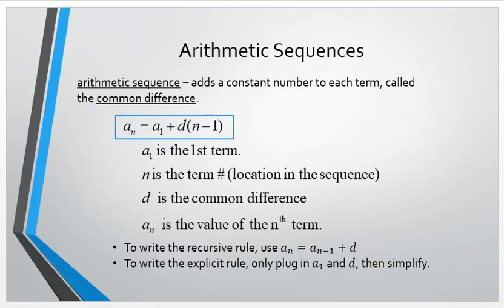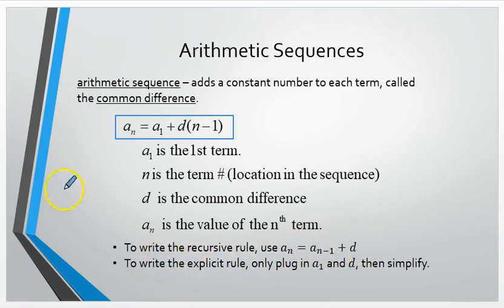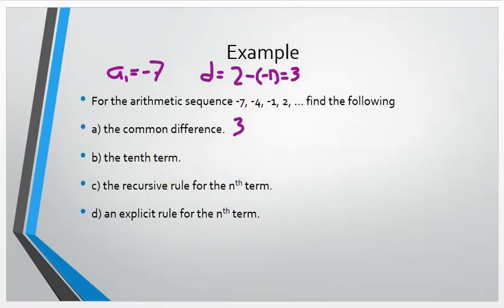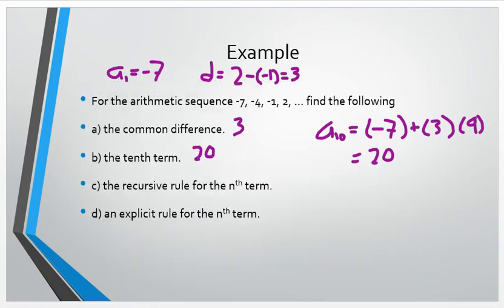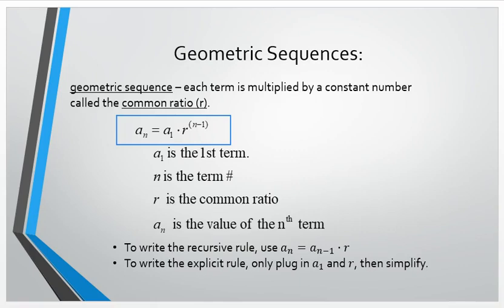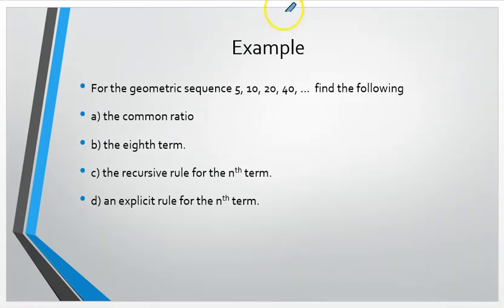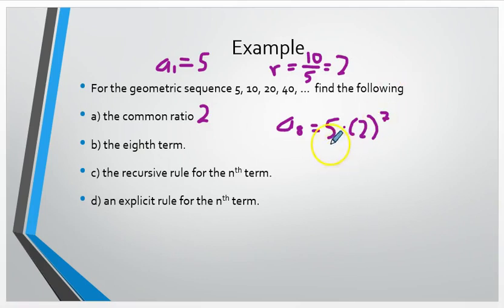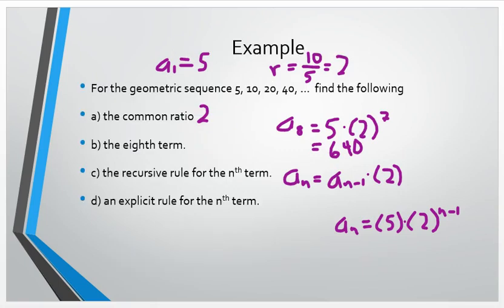9.3.2 Sequences - Arithmetic and Geometric